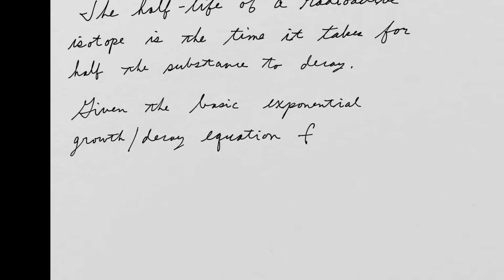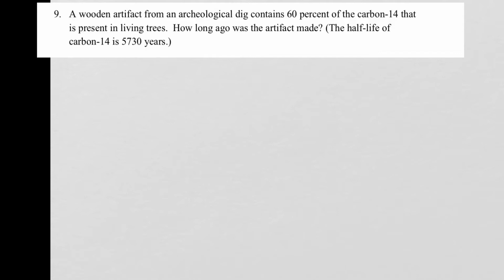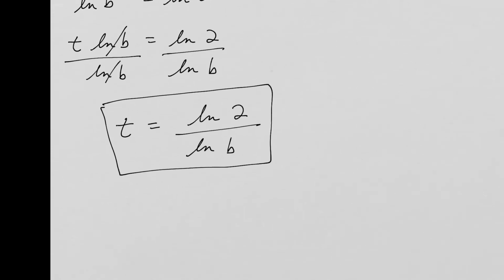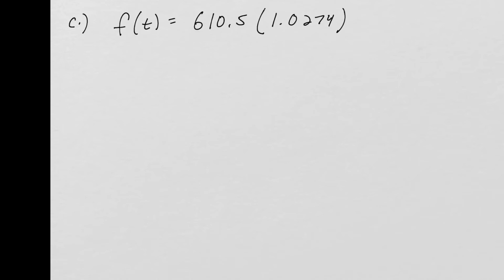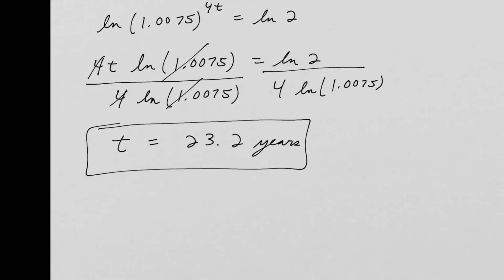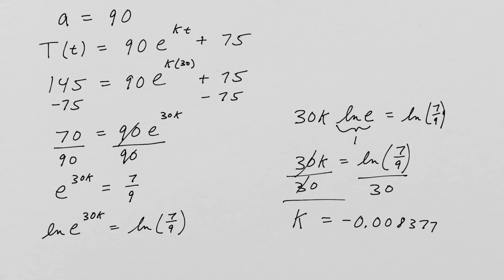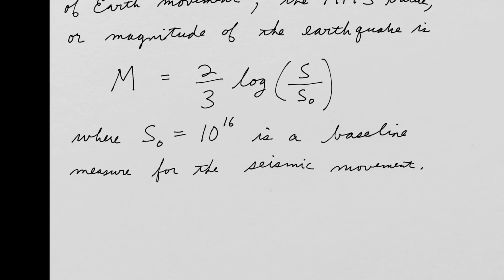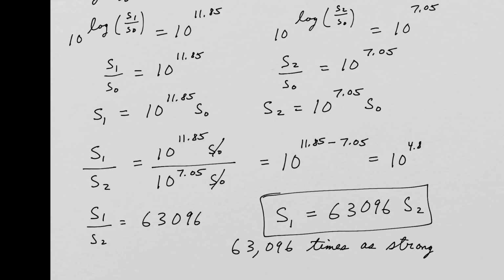Video Lecture Precalculus Section 46